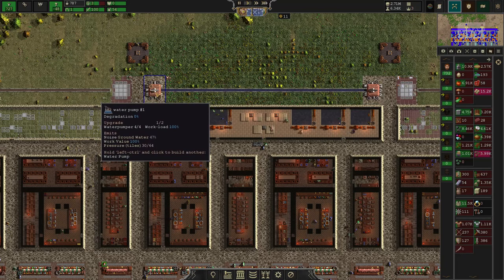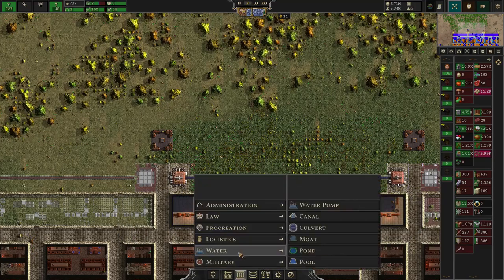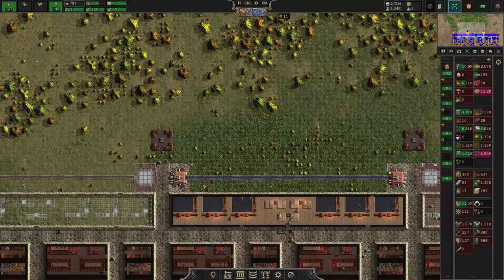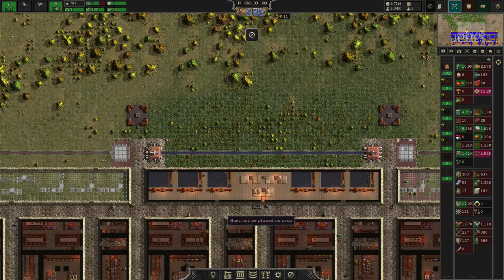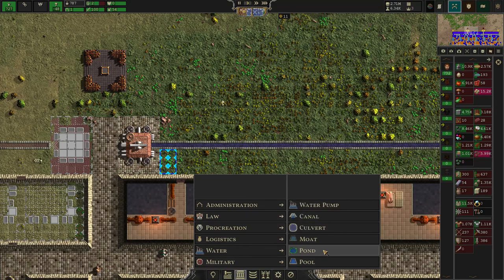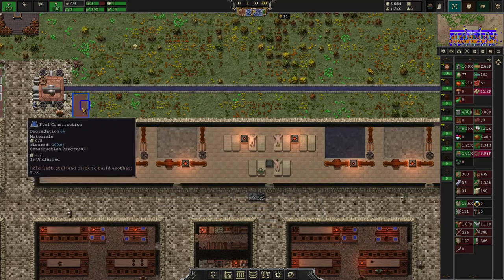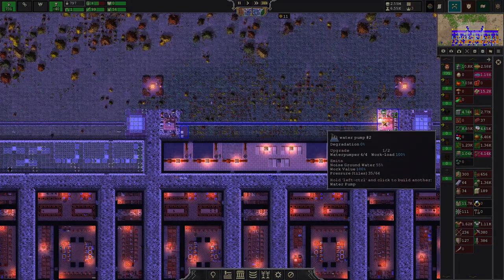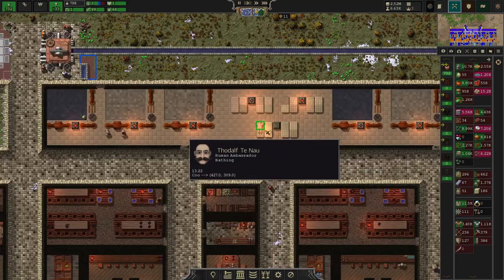Songs of Syx - Human Tutorial Series (Pumps, Canals & Bathhouses)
Join me as I explain the basics of how humans work in Songs of Syx, and work my way into advanced tips and tricks for you to use in your own cities.